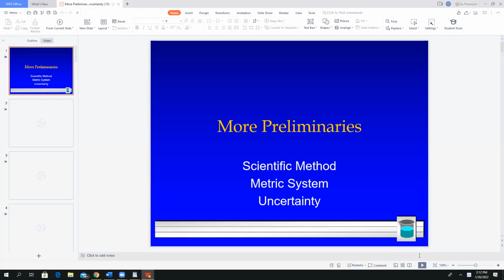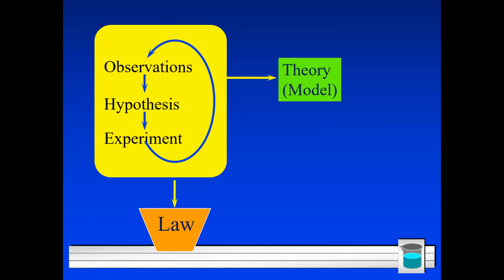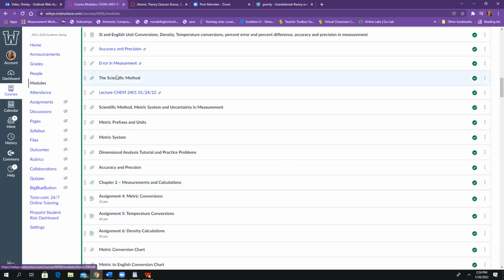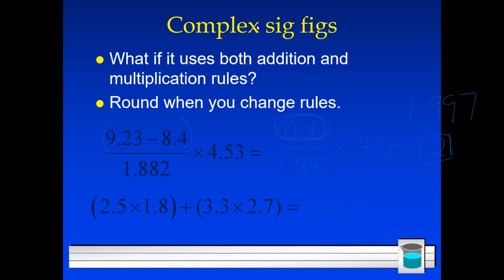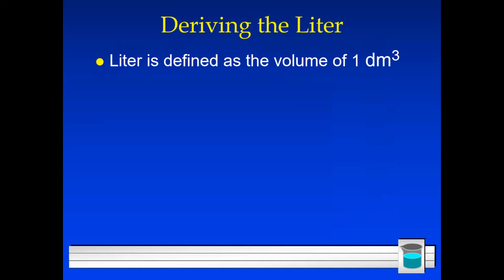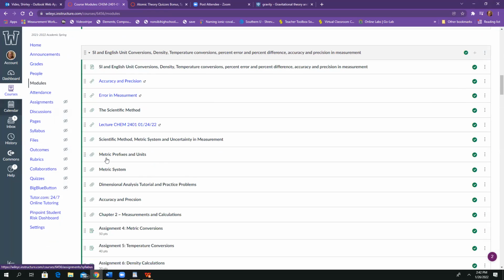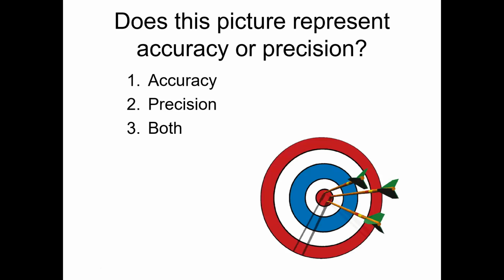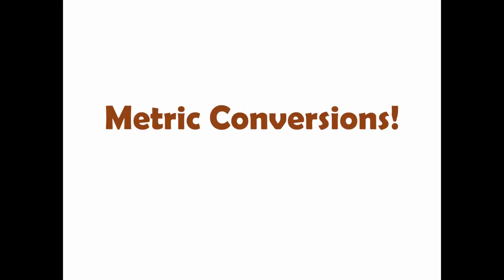Lecture CHEM 2401 1/26/22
Scientific Theory
Scientific Law
Complex significant figure problems
Accuracy and Precision
Percent Error
Percent Difference